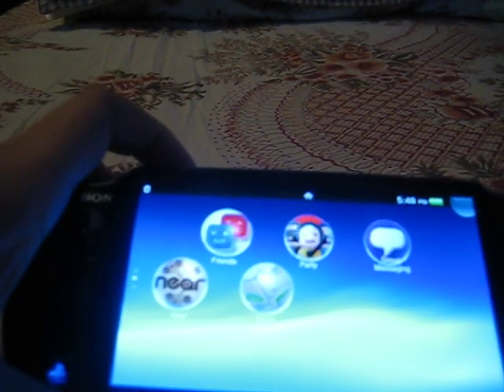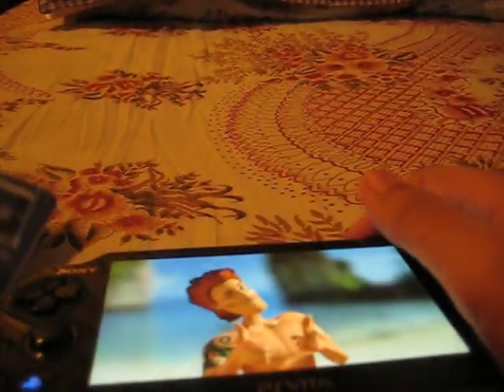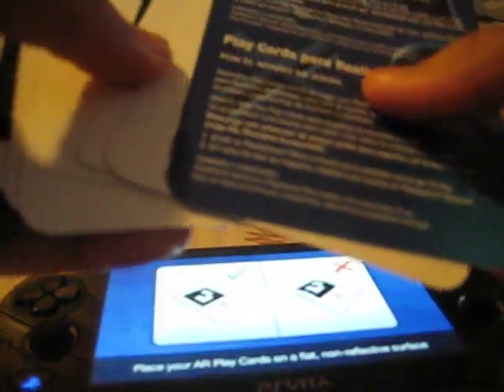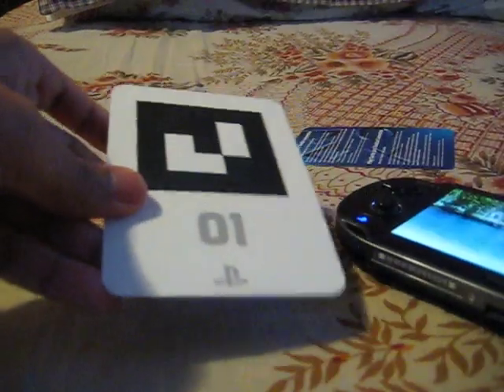PSVita Augmented Reality review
A closer review for those who are still curious about it.